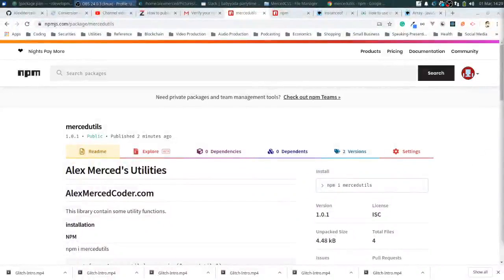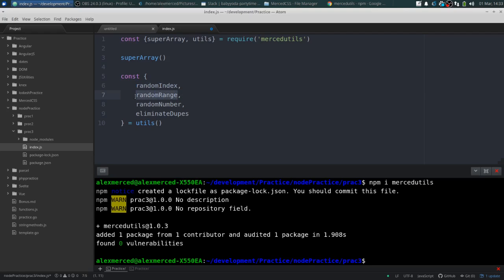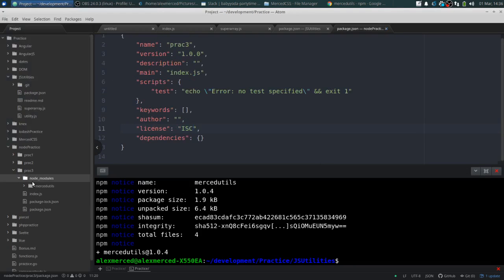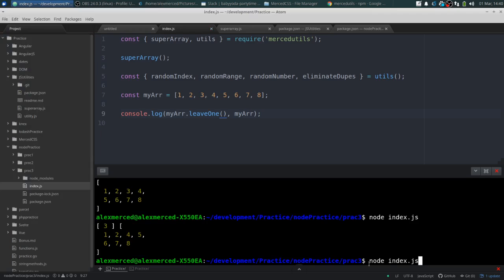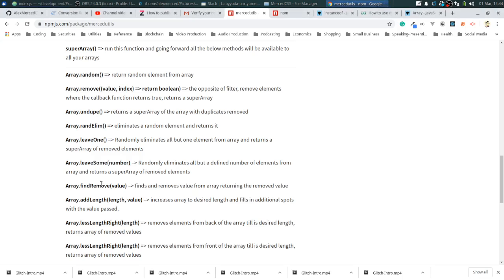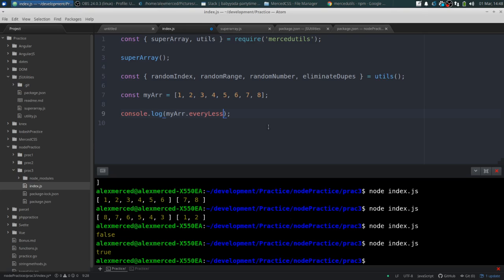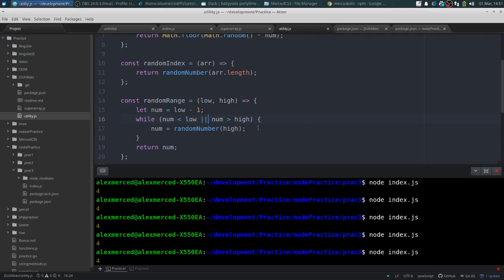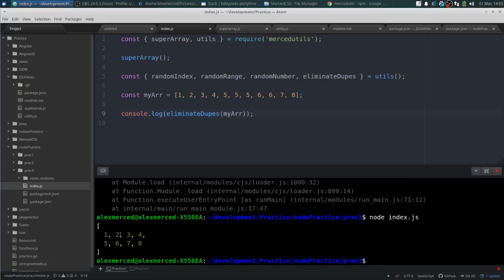AM Coder - How to add array methods to JS with mercedutil (NPM Package)